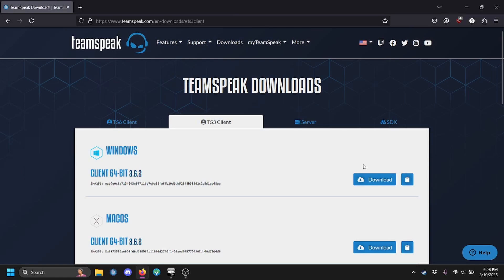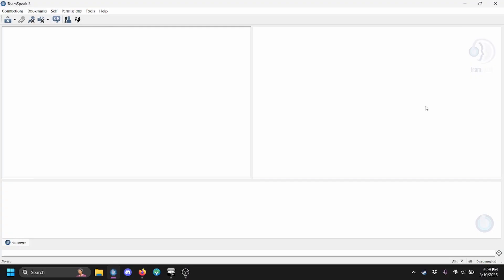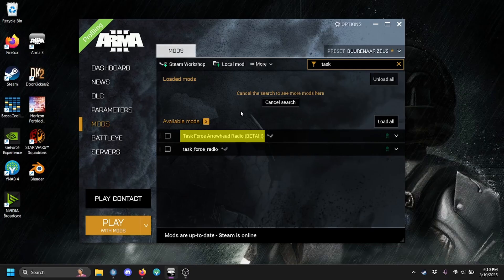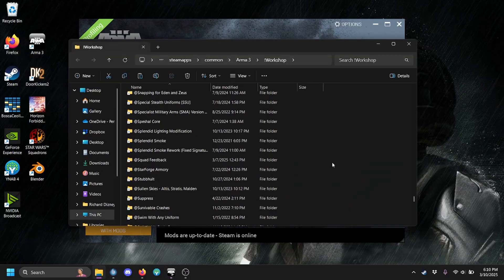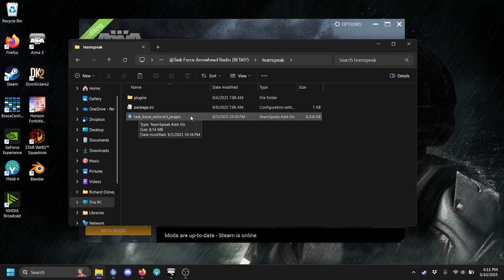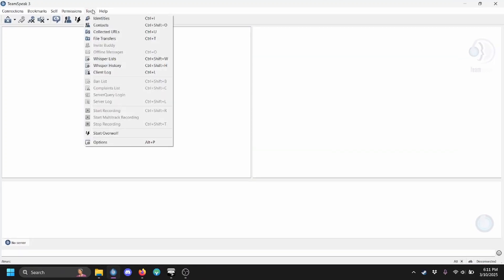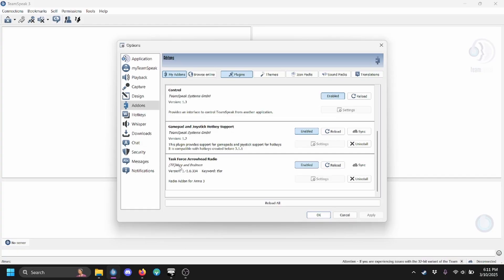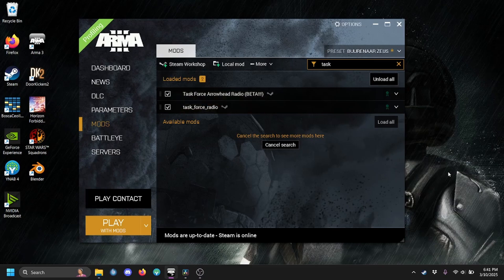[ARMA 3] Set up TFAR / task_force_radio in 66 seconds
(see comments for link to TS3 client)

A quick no-nonsense tutorial that explains how to set up the Teamspeak3 plugin for both the task_force_radio and Task Force Arrowhead Radio (BETA) mods.
With the launch of TS5 (now TS6), I've seen enough people get confused following the old tutorial that I decided to update it.

This video was recorded with OBS Studio and edited with DaVinci Resolve.